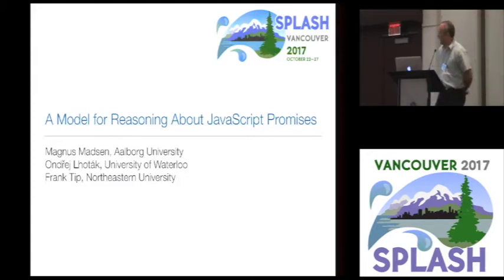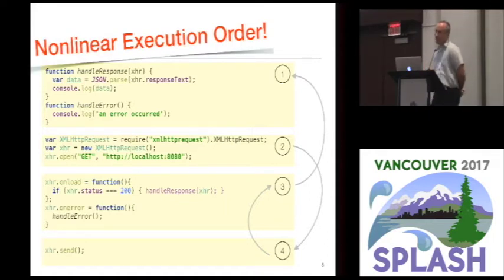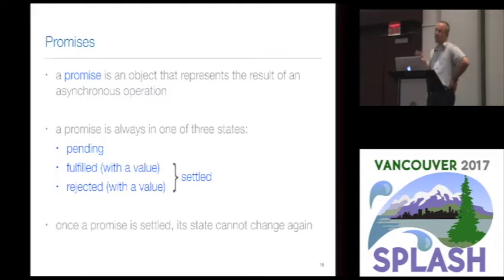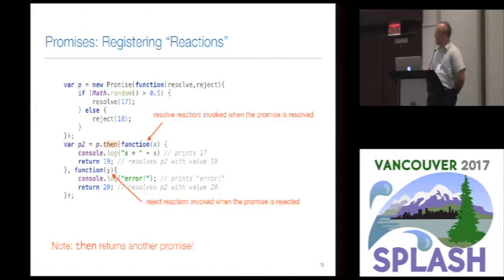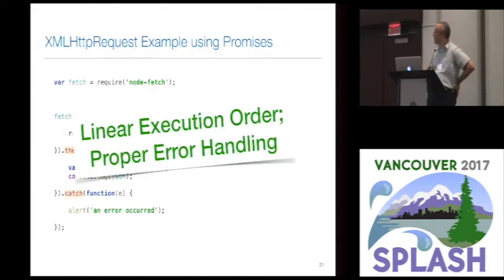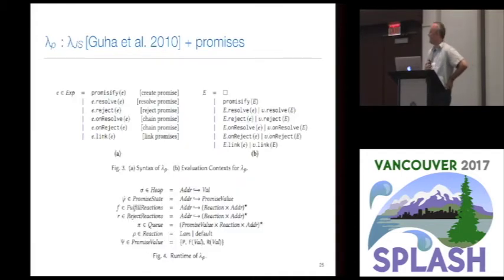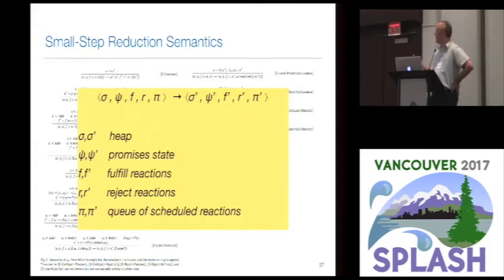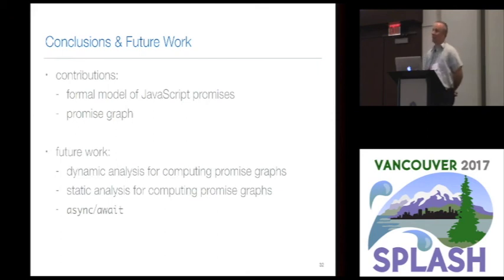A Model for Reasoning about JavaScript Promises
Magnus Madsen, Ondřej Lhoták, Frank Tip
In JavaScript programs, asynchrony arises in situations such as web-based user-interfaces, communicating with servers through HTTP requests, and non-blocking I/O. Event-based programming is the most popular approach for managing asynchrony, but suffers from problems such as lost events and event races, and results in code that is hard to understand and debug. Recently, ECMAScript 6 has added support for promises, an alternative mechanism for managing asynchrony that enables programmers to chain asynchronous computations while supporting proper error handling. However, JavaScript promises are complex and error-prone in their own right, so programmers would benefit from techniques that can reason about the correctness of promise-based code.   Since the ECMAScript 6 specification is informal and intended for implementors of JavaScript engines, it does not provide a suitable basis for formal reasoning. This paper presents lambda_P, a core calculus that captures the essence of EcmaScript 6 promises. Based on lambda_P, we introduce the promise graph, a program representation that can assist programmers with the debugging of promise-based code. We then report on a case study in which we investigate how the promise graph can be helpful for debugging errors in promise-based code fragments reported on the StackOverflow forum. As another application of lambda_P, we systematically derive a static analysis that can be used to compute an over-approximation of the promise graph.